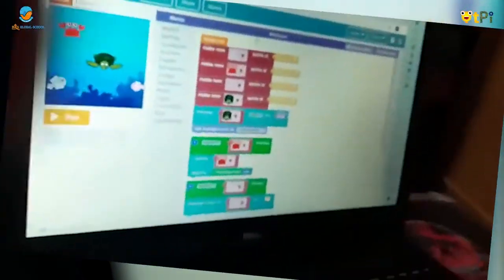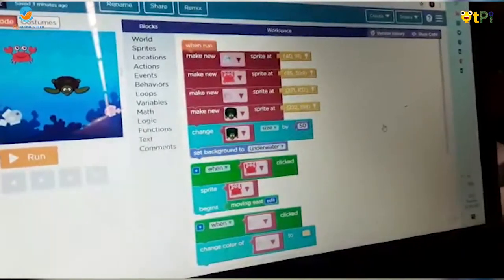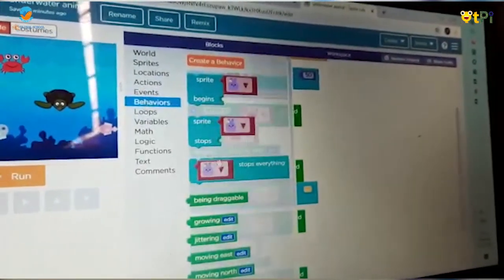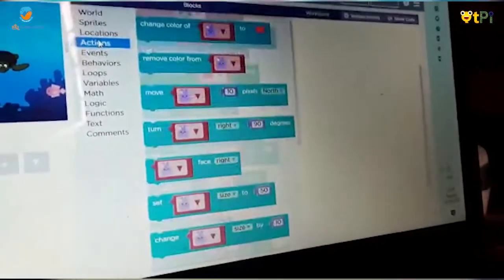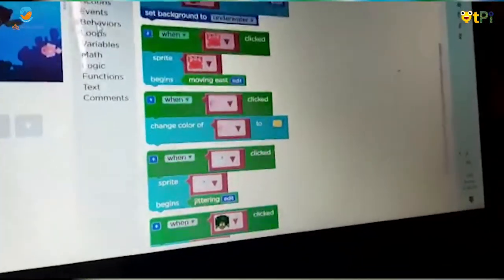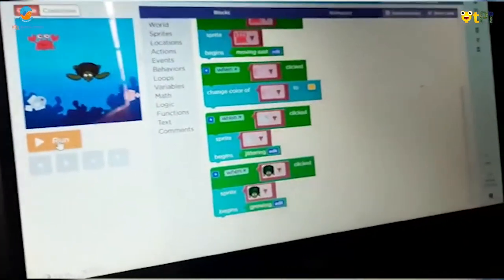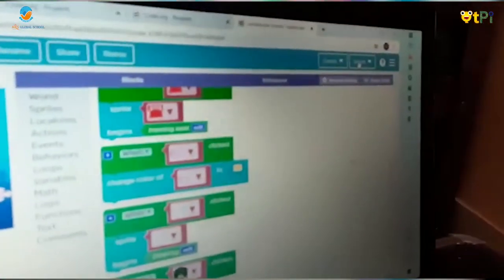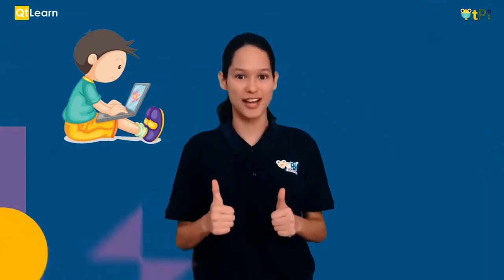Sprite Lab, Sprite Actions Project by Smera I Learn Coding with QtPi robotics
Sprite Lab, Sprite Actions Project by Smera from BRS Global School, Bengaluru. Learn coding and robotics with QtLearn powered by QtPi robotics.

Regards,
QtLearn (QtPi Robotics)